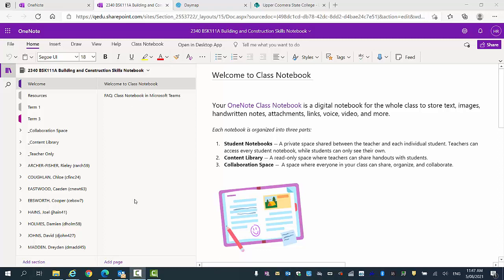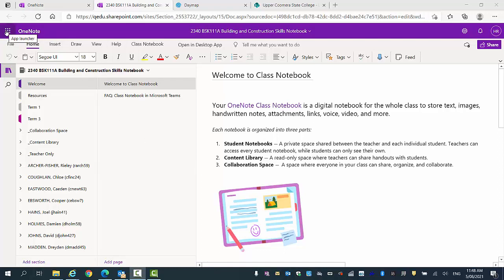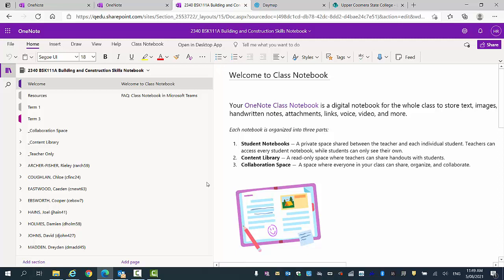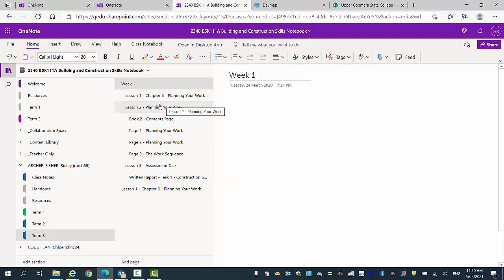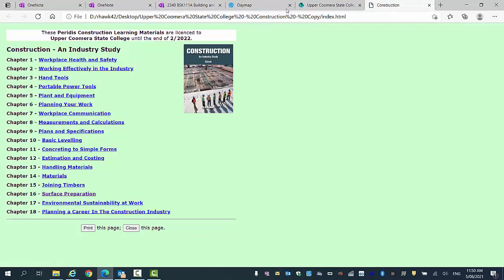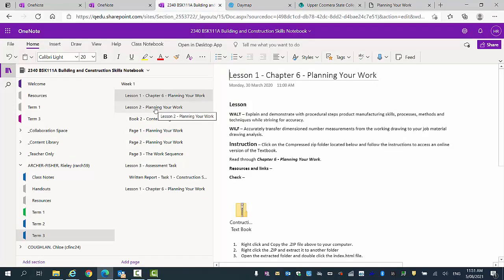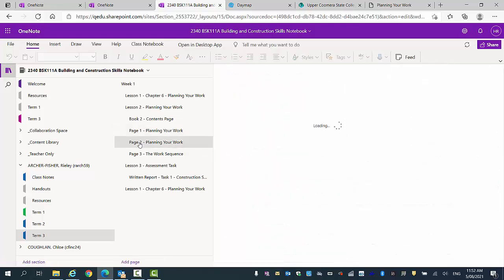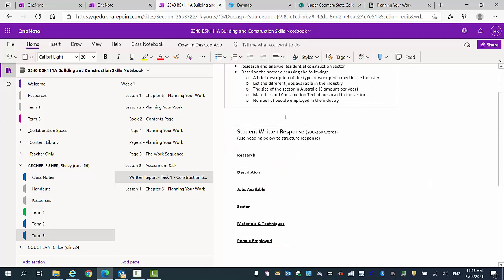11 BSK OneNote Instructions